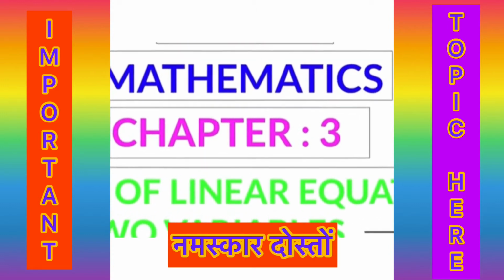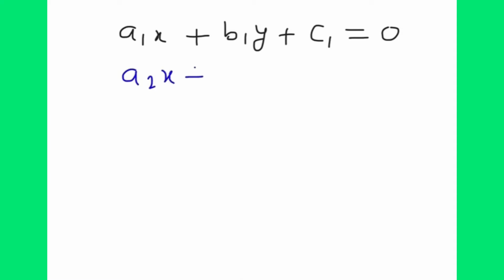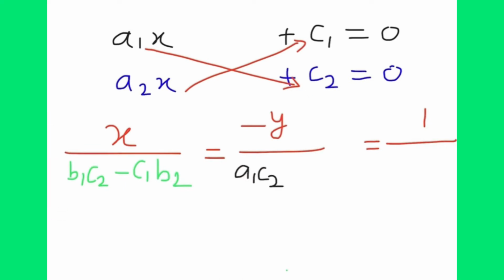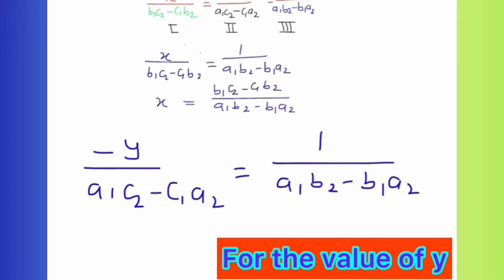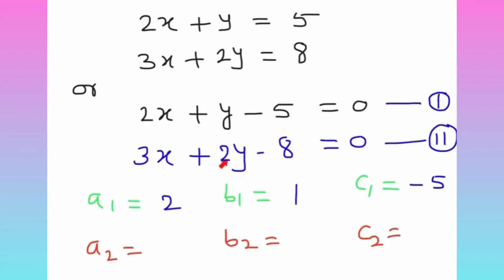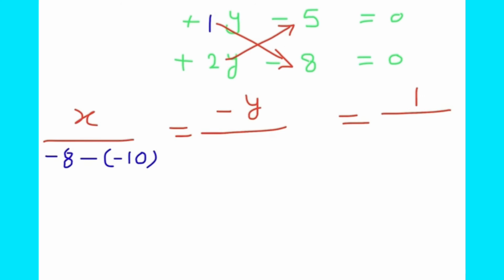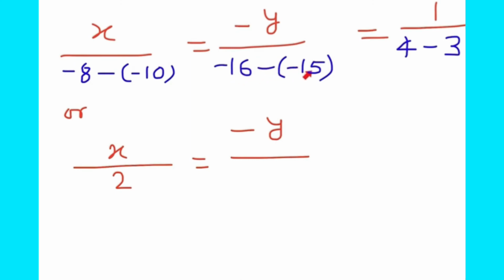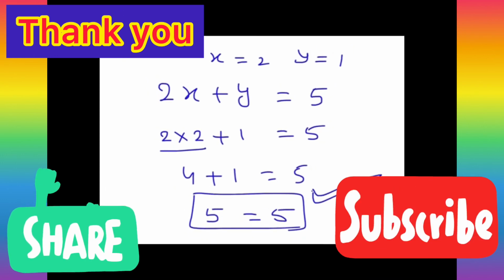MATHEMATICS I CBSE I NCERT I KVS I PAIR OF LINEAR EQUATION IN TWO VARIABLES I CROSS MULTIPLICATION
This important video created on the subject of Mathematics. Here is Mathematics of class X for CBSE, NCERT, and KVS. The topic of this video PAIR OF LINEAR EQUATION IN TWO VARIABLES for the class X.  The Subtopic of this video CROSS MULTIPLICATION METHOD. The aim of this video to create the interest in the subject of mathematics through the video. The secondary aim of this video to clear all the concept in the concerned topic through the video. Since Mathematics is the most important subject in all over subject therefore please always keep touch with the Mathematics . Thank you and enjoy this video.Created by CPTIWARI